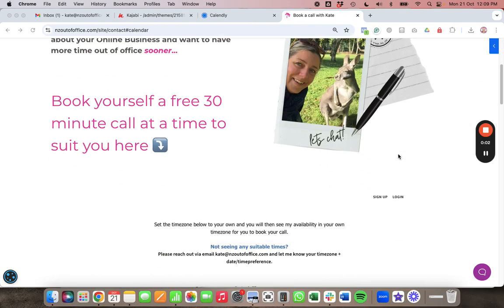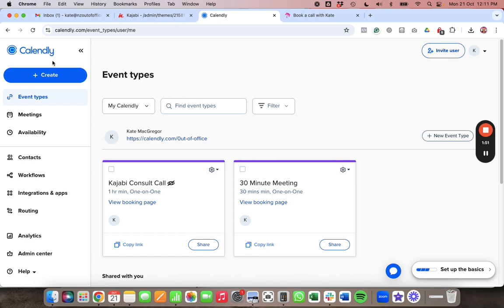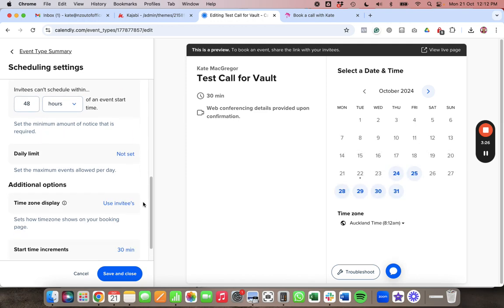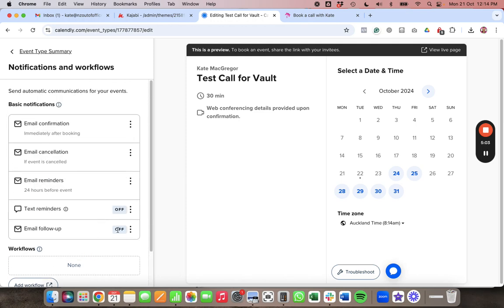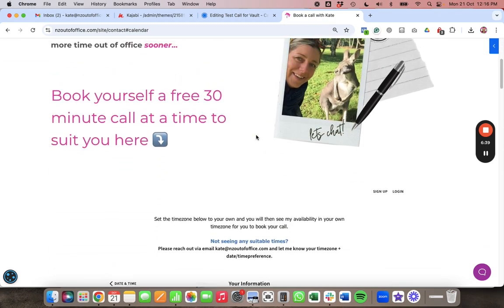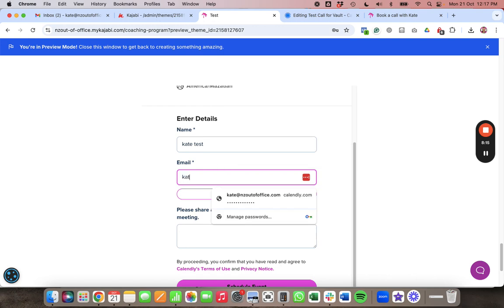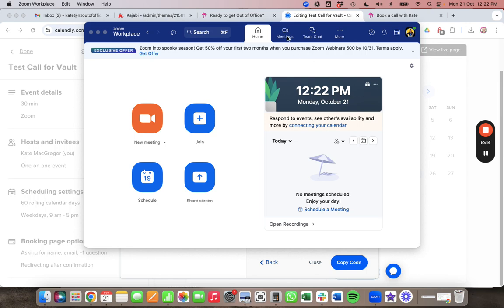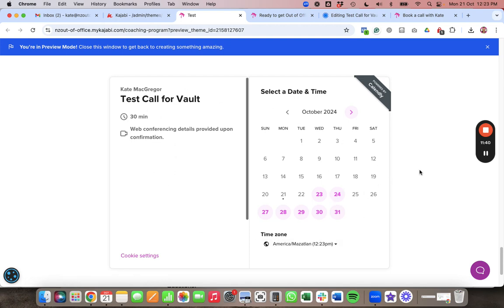Simple Steps to connect and add your booking calendar to your website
🎉 My Getting Started on Kajabi Mini Course with step by step videos to set up your new account the right way (worth $50),
🎉 A Customized App workaround template (saving you thousands on creating your own app!),
🎉 A free 1:1 zoom call with me (worth over $150)

Kajabi allows savvy business owners to host their website, email marketing, online courses, communities, podcast, newsletters, coaching tools, payment processing and much more all in one place.

Already have Kajabi or an established online business? Join the Accelerator here where you'll keep momentum in your business with regular group live training and Q&A calls + a plethora of on demand training videos, step by step tutorials, workbooks, templates and more.

In this video I show you how to connect Calendly booking software to Kajabi website landing page, but the same steps apply for most booking calendar and website platforms.